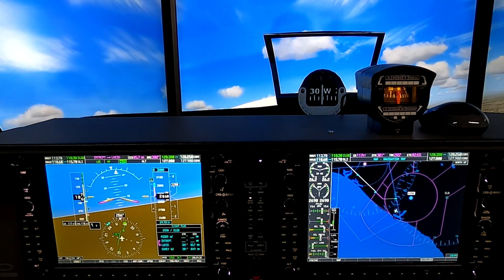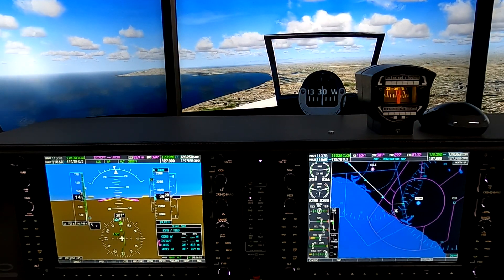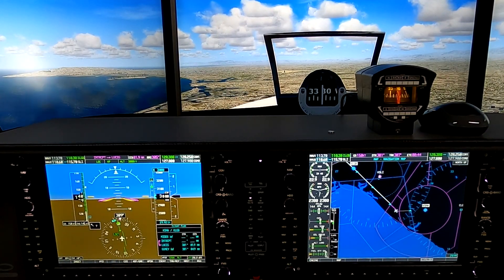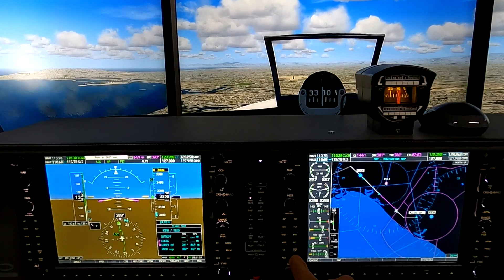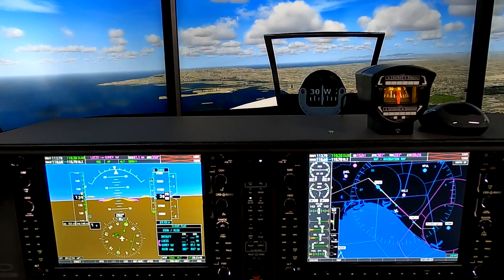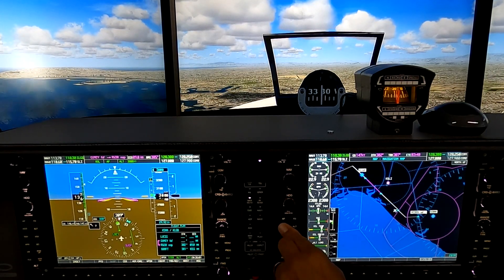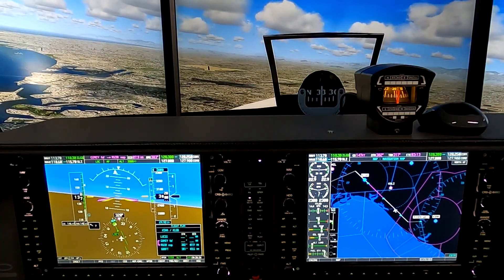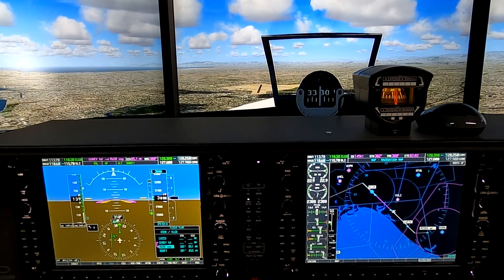G1000 Failures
This illustrates some of the possible failures for the G1000 avionics suite.